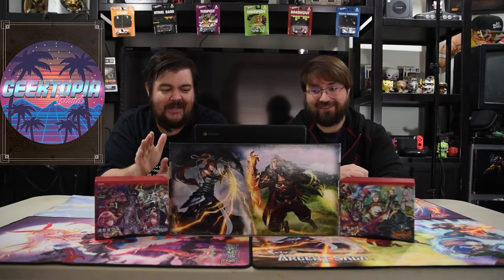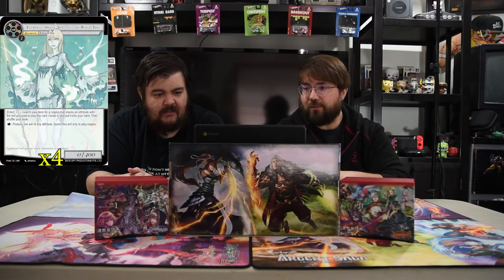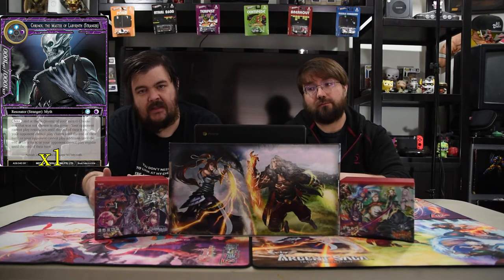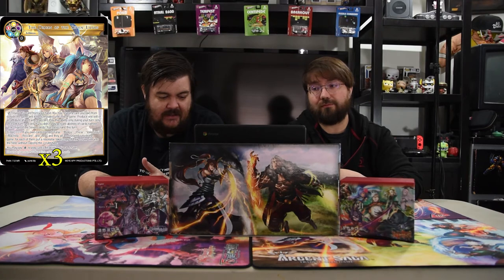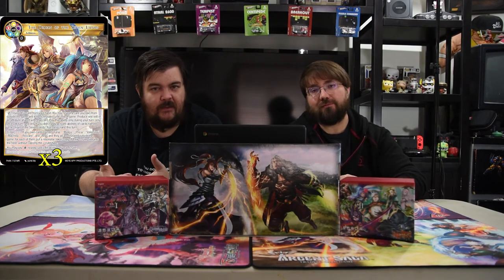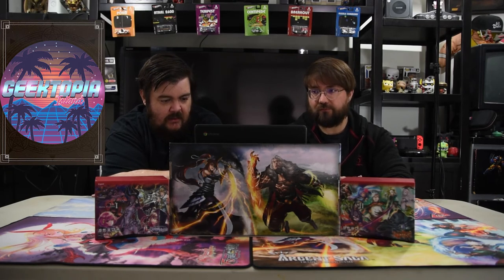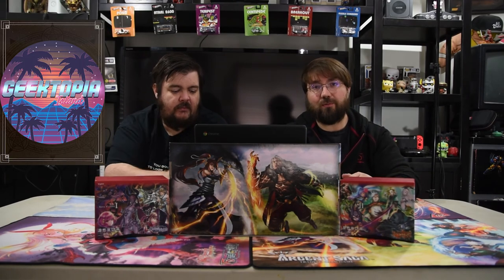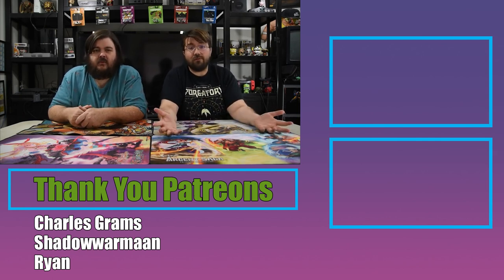Force of Will Deck Tech | Kevin's Kreations: Rangers Unite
Today we are going over a fun deck using The Origin of the Seven Lands. Hope you enjoy.

Counts: Main 40 / Stones 10 Honorable Mentions 9

Ruler: Magna, The Creator of Regalia // Magna, The Creator of Regalia

Resonators: 13
4 Yggdrasil, Heroic Spirit of the World Tree
4 Shakti, the Red Eyes Sword Master
1 Will-O'-the-Wisp (Stranger)
1 Chronos, The Master of Labyrinth (Stranger)
1 Guardian of Outland (Stranger)
1 Apollon, the God of Light (Stranger)
1 Fafnir (Stranger)

Spells: 27
3 The Origin of the Seven Lands
4 Genesis
4 Light of Sacred Spirit
1 Laevateinn
1 Excalibur
1 Caduceus
1 Wings of the Archangel
1 Marybell Type Zero
3 The Last Secret Sword
4 Return of the Soul
4 Holy Nova

Stones: 10
4 Ruler's Memoria
1 Magic Stone of Heat Ray
1 Magic Stone of Black Silence
4 Attoractia's Memoria

Machina
Valentina
Rezzard
Pricia
Melgis
Faria
Arla
Lamorak, the Third Knight
Heavenly Flash